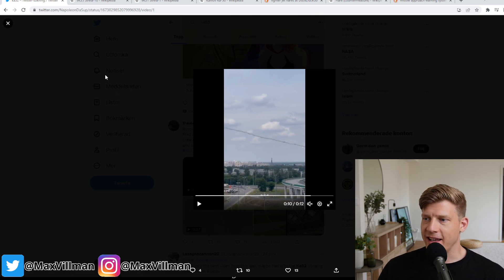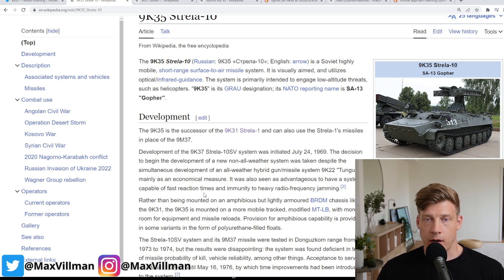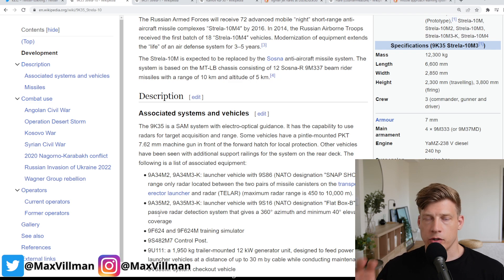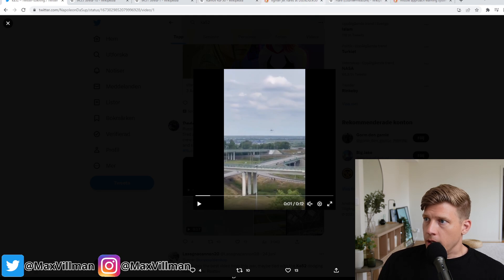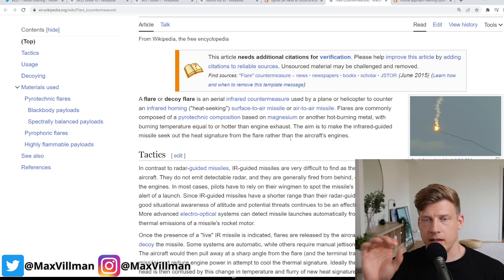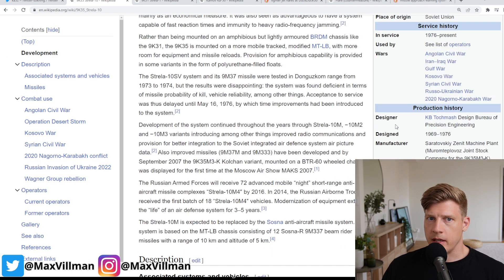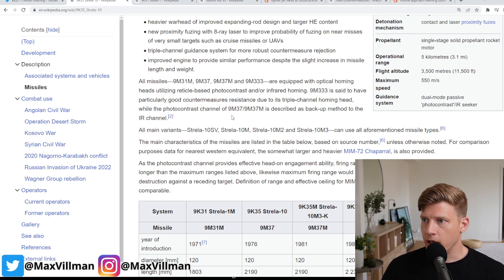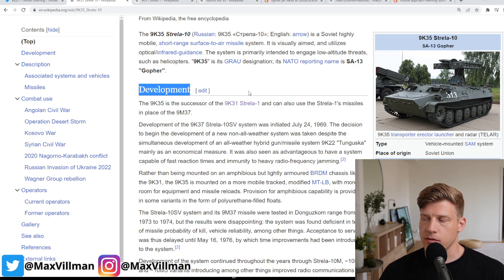Hur fungerar IR-baserat luftvärn och varför är det så farligt? Stridspilot förklarar.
Jag hjälper ambitiösa individer – entreprenörer och anställda – att nå sin fulla potential genom att skapa klarhet, struktur och resultat som består. Besök för att ta reda på mer.

Med mina föreläsningar och workshops hjälper jag företag och organisationer att skapa starkare team, tydligare ledarskap och en ansvarskultur som driver både resultat och välmående. Besök

Min hemsida & nyhetsbrev Hur fungerar egentligen LV baserat på IR? Varför är det så farligt och hur kan man motverka det?
☕Gillar du vad jag gör? Bjud mig på en kopp kaffe :)
Swish: 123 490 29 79
(mottagare MVNX Labs, skriv gärna “kaffe” eller någon hälsning i meddelandefältet 🙂)